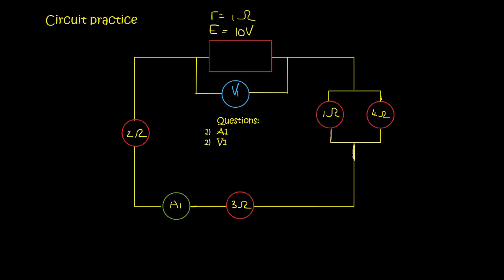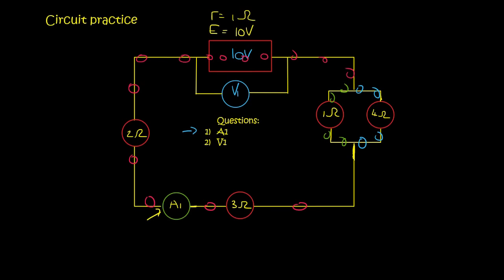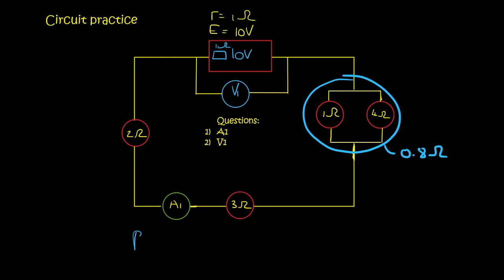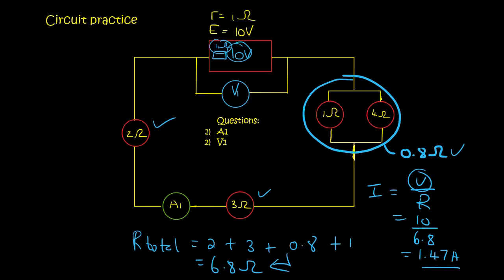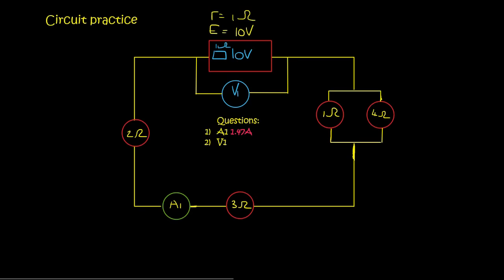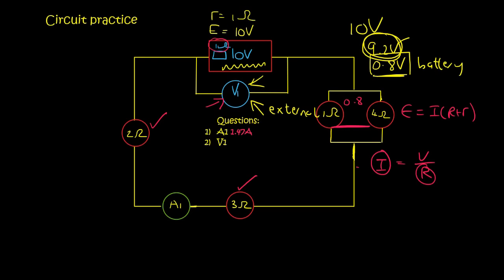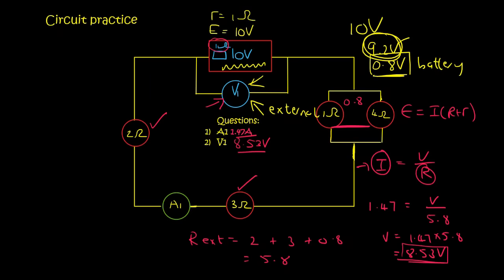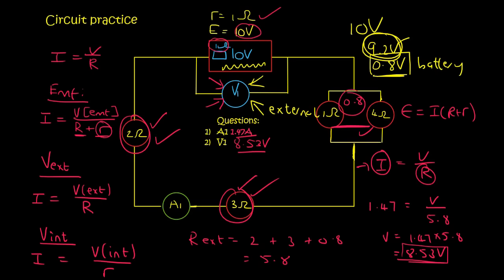Electricity Grade 11 and 12: Internal resistance practice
Electricity Grade 11 and 12:  internal resistance